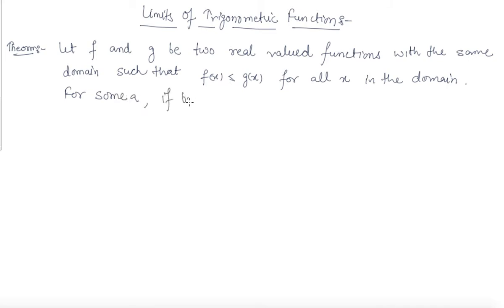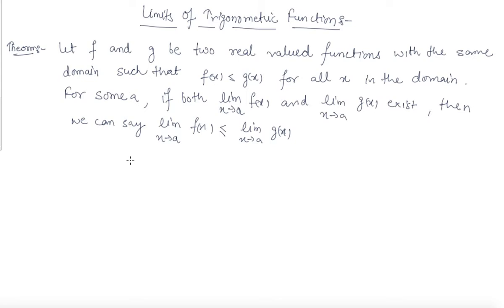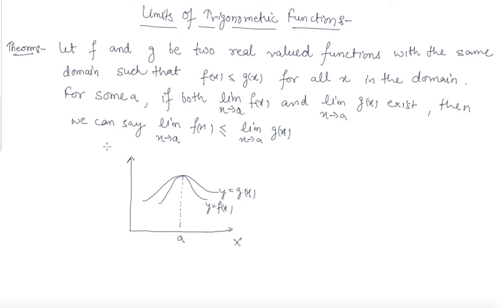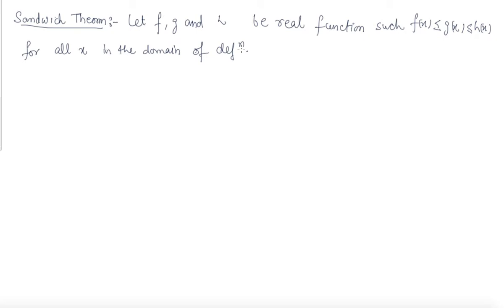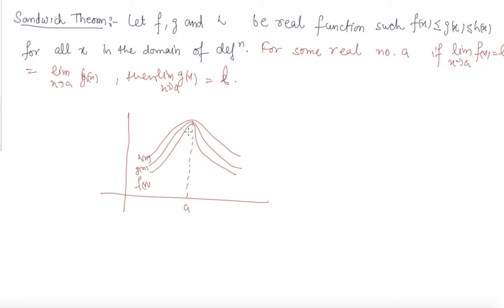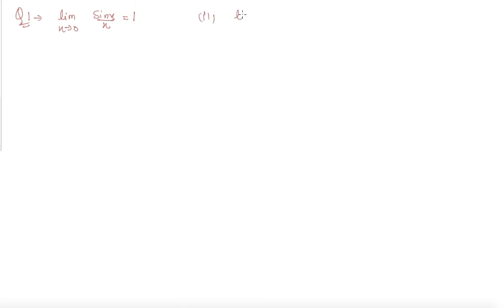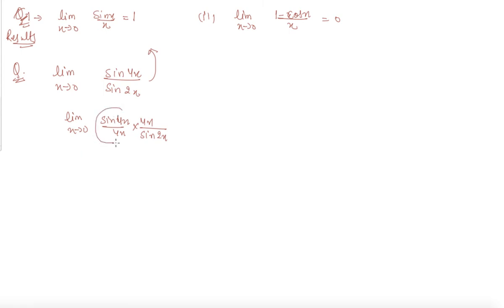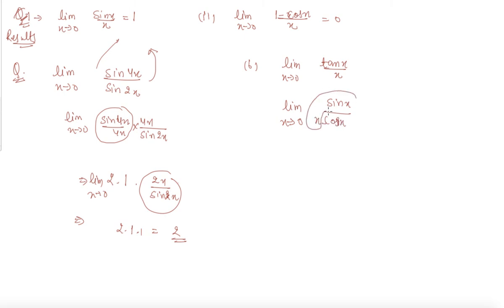Limits of Trigonometric Functions | Class 11 Mathematics Limits and Derivatives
Limits of Trigonometric Functions | Class 11 Mathematics Limits and Derivatives by Sumit